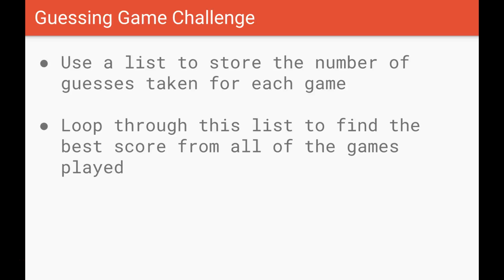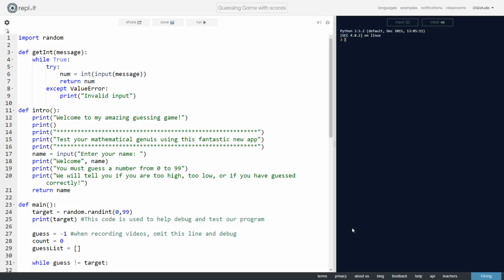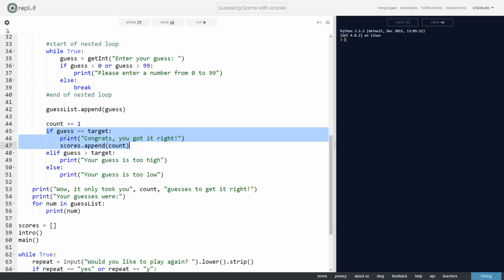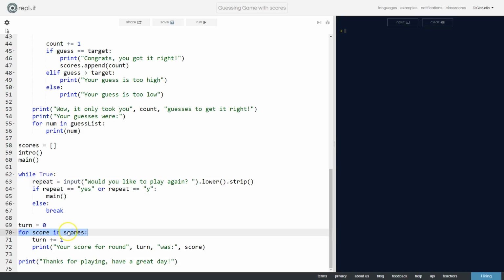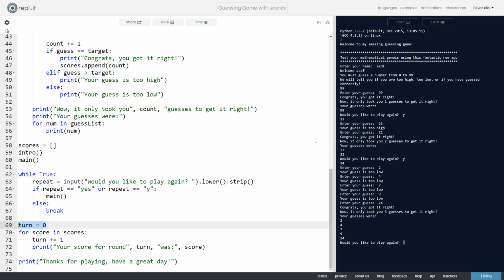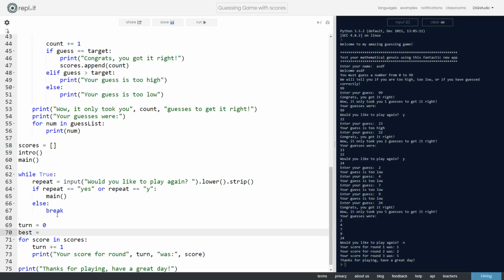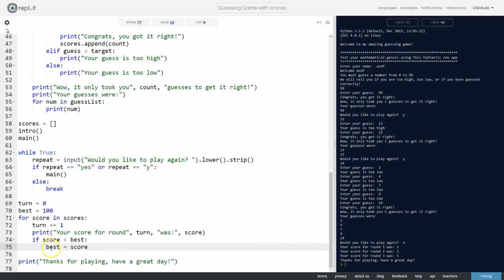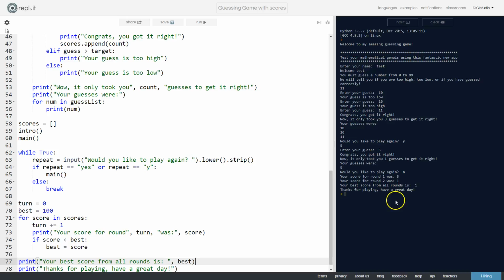17 Guessing game additional features